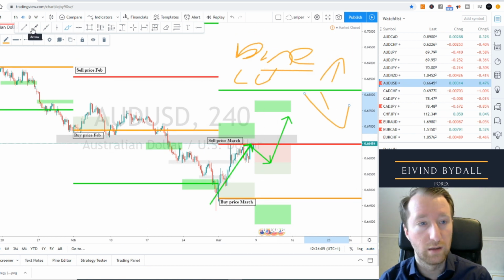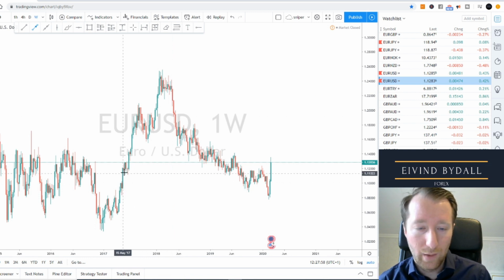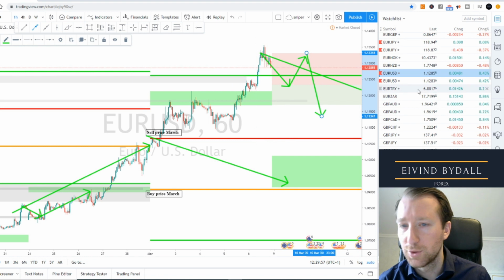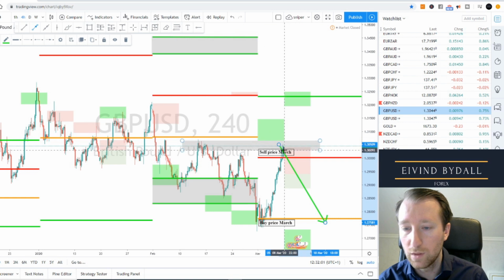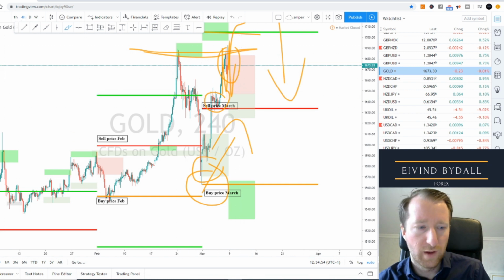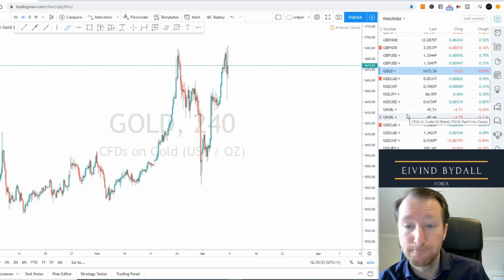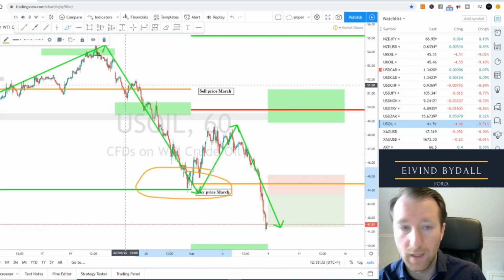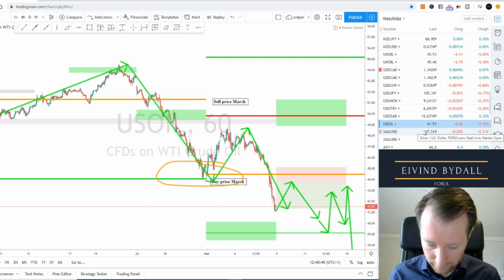Weekly Forex Forecast for AUDUSD, EURUSD, GBPUSD, GBPJPY, GOLD, USDCAD, USOIL(9th to 13th, Mar 2020)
Watch the Weekly Forex Forecast for AUDUSD, EURUSD, GBPUSD, GBPJPY, GOLD, USDCAD, USOIL(9th to 13th, Mar 2020).
This video presents potential entries and targets for sellers and buyers for each pair. Watch this video before trading any of these pairs.

Do you want to find your pairs? Here are the timestamps:

AUDUSD - 1:33
EURUSD - 4:16
GBPUSD - 8:16
GOLD - 10:53
USDCAD - 12:20
WTI / USOIL - 15:15